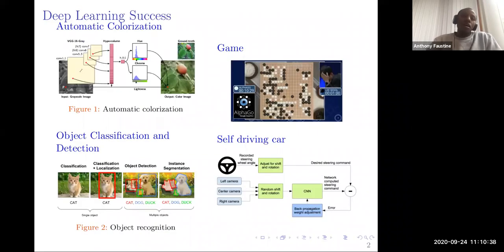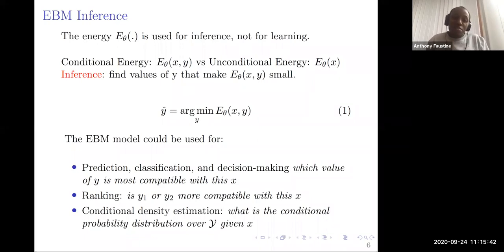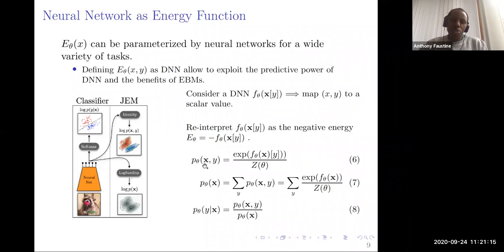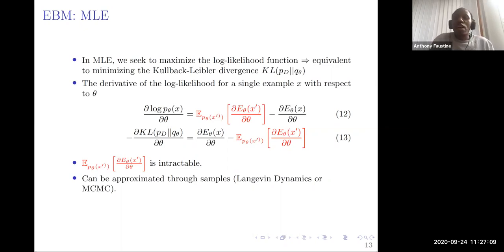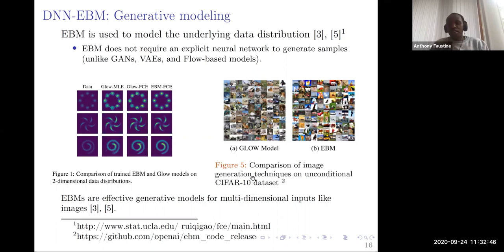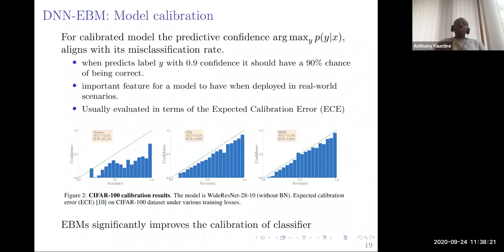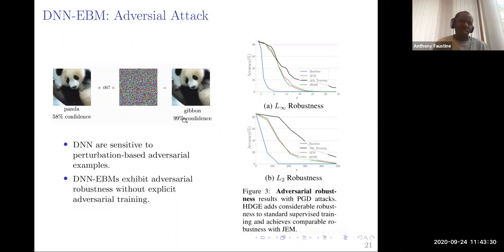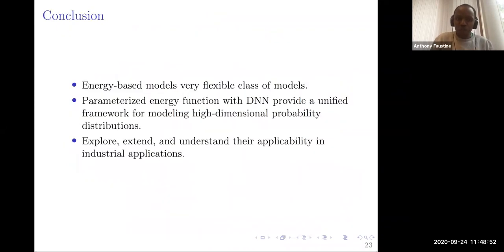Deep Learning with Energy-Based Learning - Anthony Faustine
CeADAR Online Tech Talks, 24th September 2020